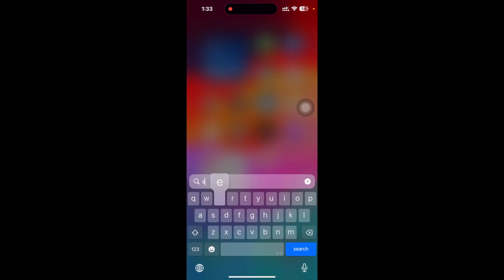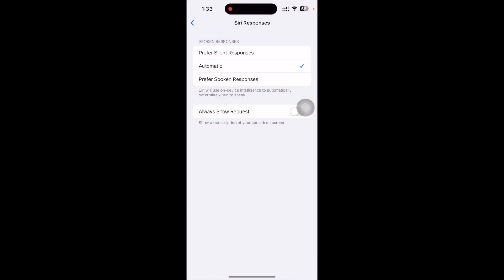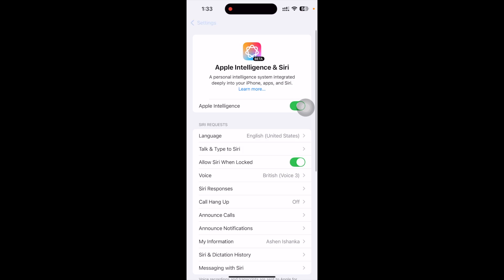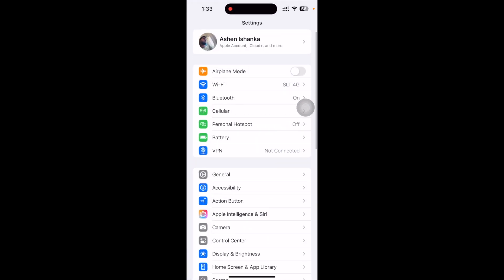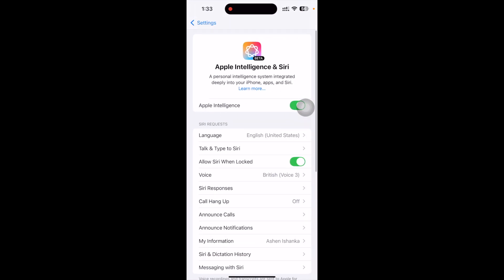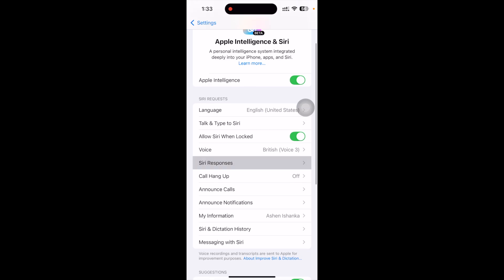Siri voice is not coming | Can't hear the Siri - Apple Intelligence